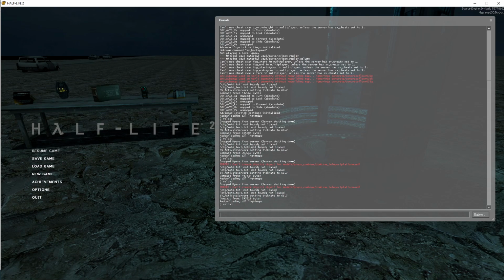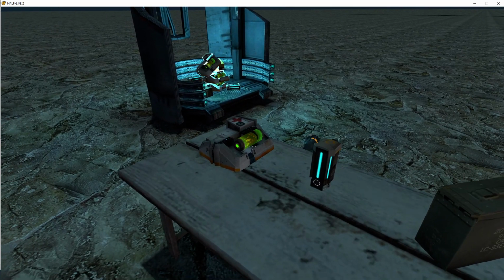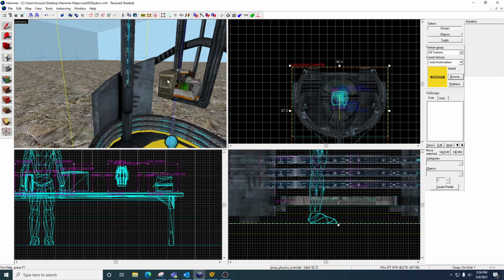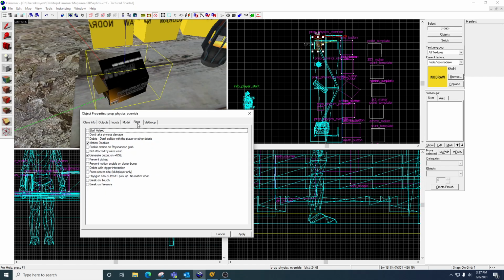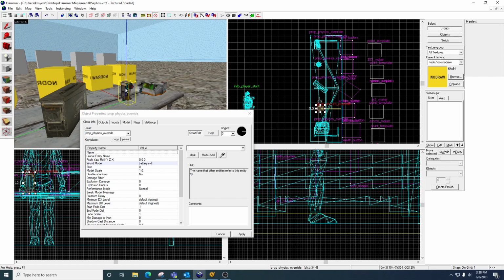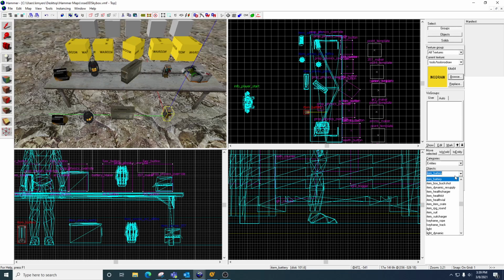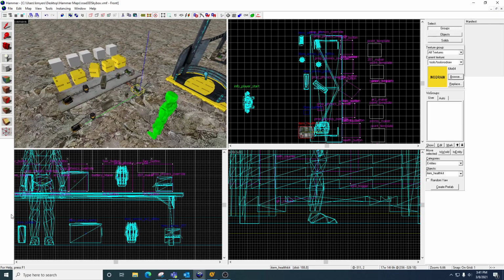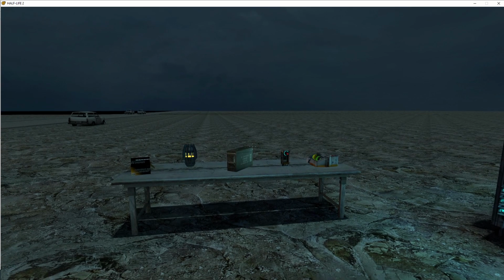Point Template Test